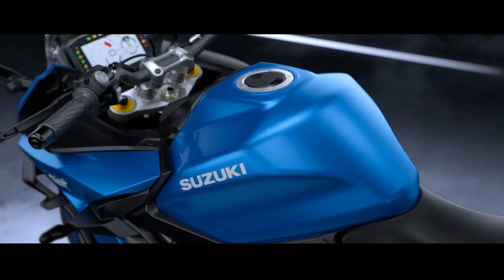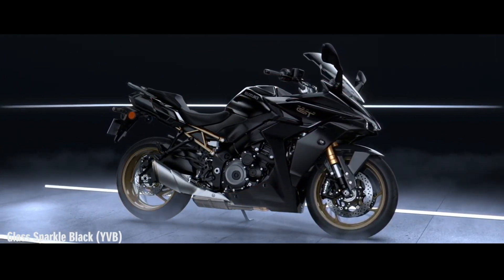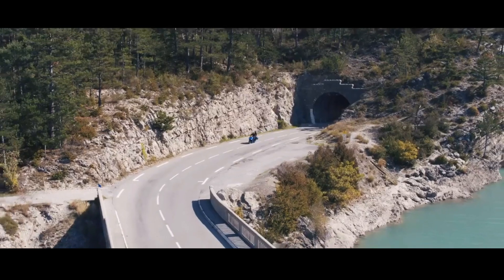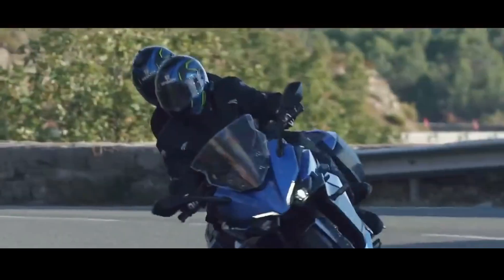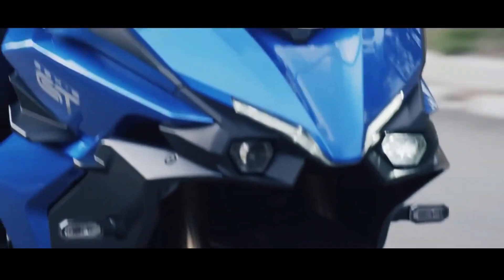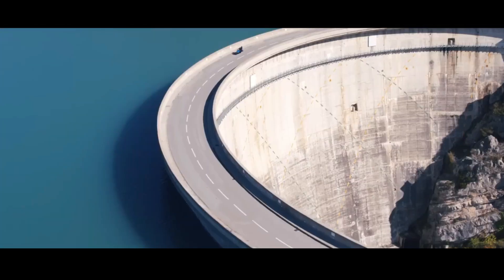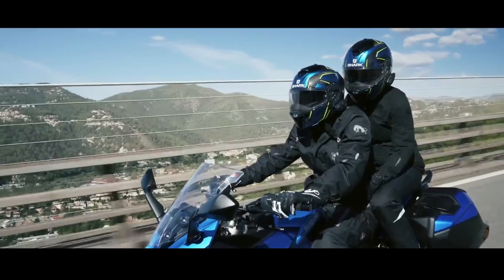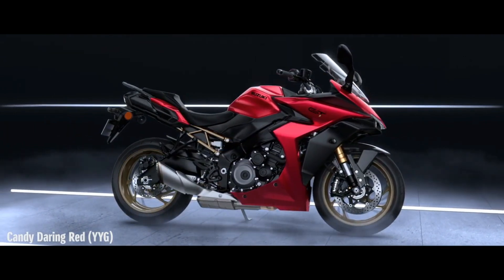Suzuki GSX-S1000GT | MOTO-CAR TV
Suzuki officially announced the presence of its new sports touring motorbike product, namely the GSX-S1000 GT. So, what does the Suzuki GSX-S1000 GT offer and how much does it cost?

The Suzuki GSX-S1000 GT relies on a 999 cc engine with an inline 4-cylinder configuration. The power produced by this engine is 152 PS at 11,000 rpm and 106 Nm of torque at 9,250 rpm. All this power is combined with a 6-speed transmission system, complete with a quickshifter feature.

In terms of design, the appearance of a motorbike that is ready to travel long distances is clearly depicted on the Suzuki GSX-S1000 GT. This can be seen from the use of a high windshield, wide handlebars and the installation of a pair of panniers at the back.

The Suzuki GSX-S1000 GT weighs 226 kg and has a seat height of 810 mm. To support long distance travel, this sporty style motorbike is equipped with a fuel tank that can hold as much as 19 liters.

The GSX-S1000GT is also equipped with a 6.5 inch TFT LCD screen that can be connected to a cell phone. With this feature, drivers can access maps, play music, make phone calls and so on.

This feature is compatible with iOS and Android operating systems. The company claims the GSX-S1000GT is the first to get this feature.

In terms of safety, the Suzuki GSX-S1000 GT has traction control, riding mode, cruise control and cornering ABS features. The undercarriage area uses upside down suspension at the front and monoshock at the rear.